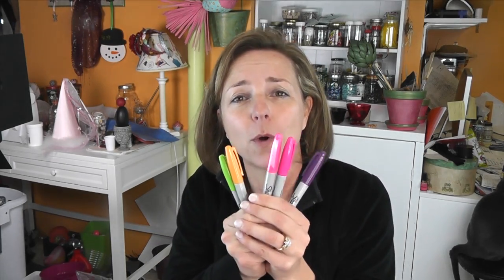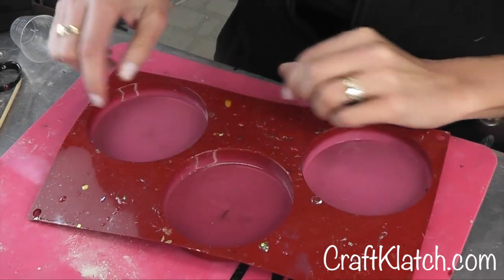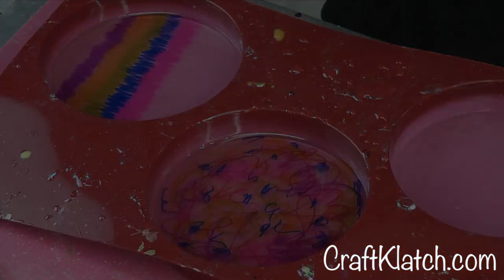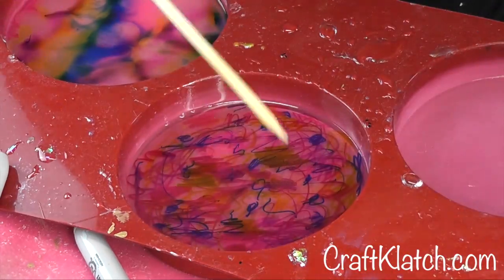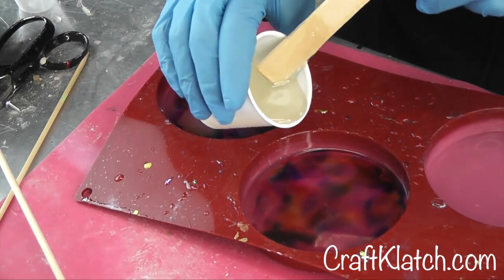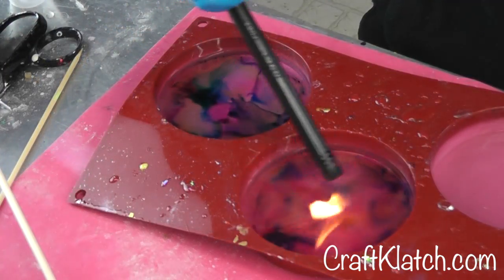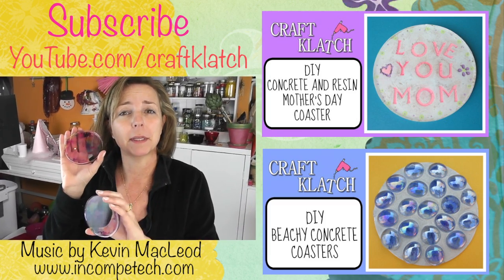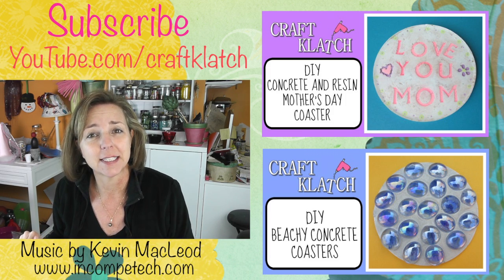DIY Watercolor Sharpie Coasters Craft Klatch Another Coaster Friday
I've seen so many projects with the Sharpie markers and rubbing alcohol to create a watercolor effect.  I thought it was time to use that technique in a coaster!  Watch my DIY craft tutorial to see how I did it!

Link to coaster mold:

Link to resin:

Sharpie markers:

Mona